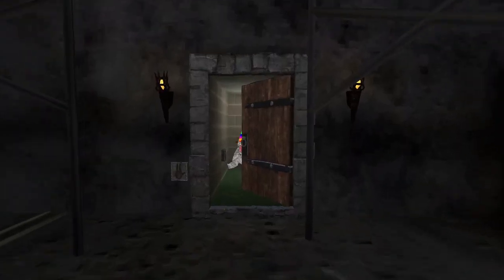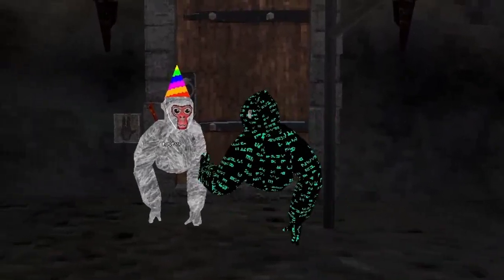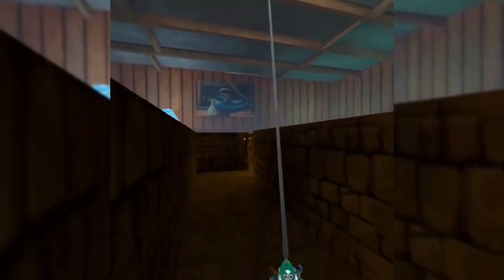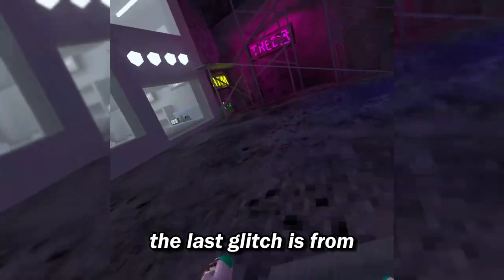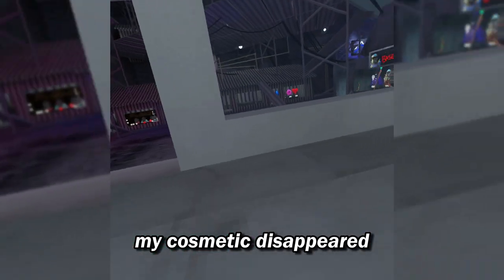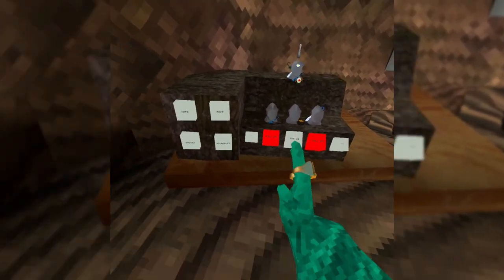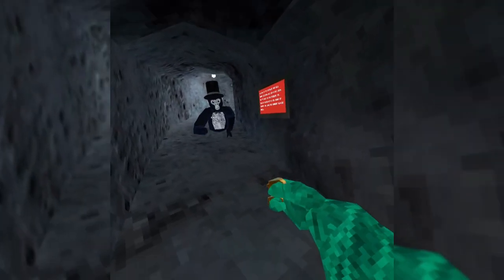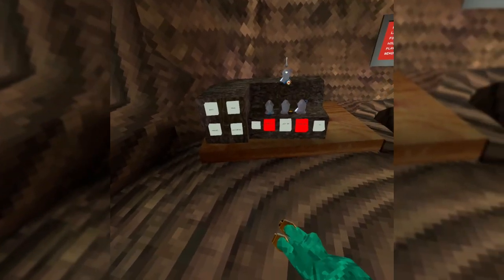5 Glitches in the NEW Basement Update (Gorilla Tag VR)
Darrb figured out the light glitch!!!